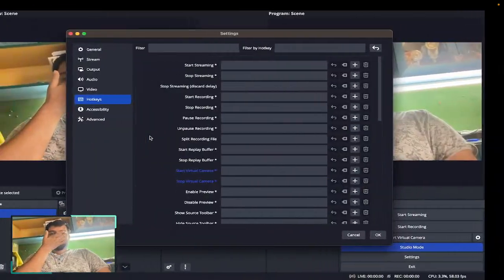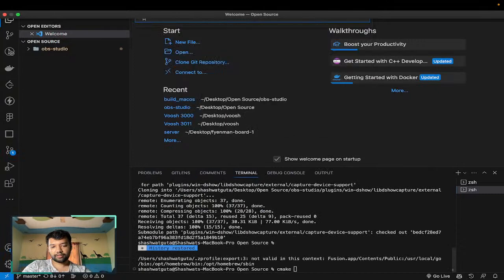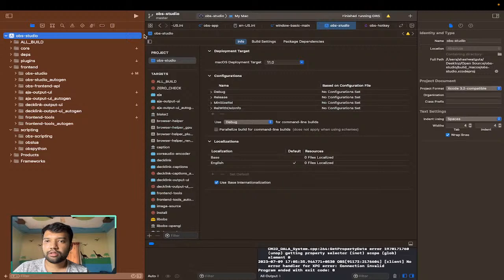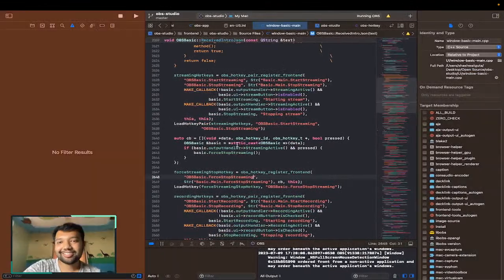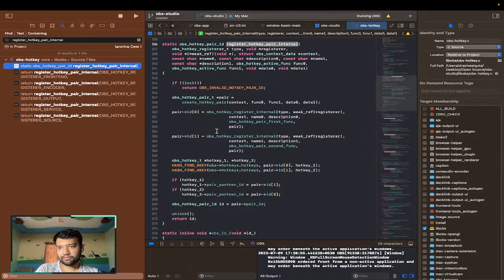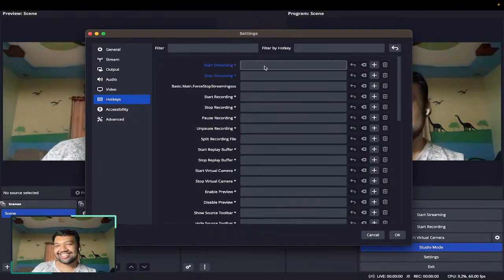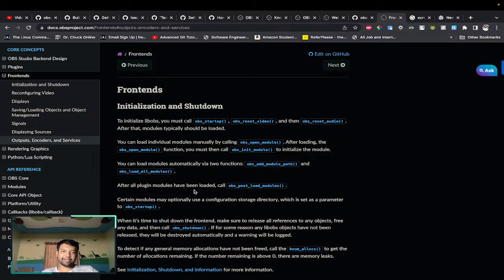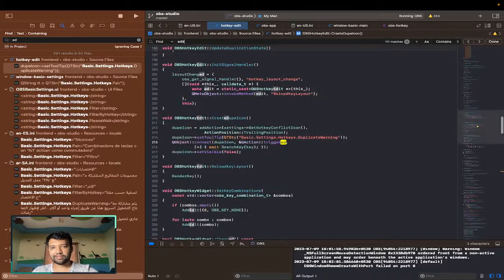Open Source - Day 3 (OBS - backend design)